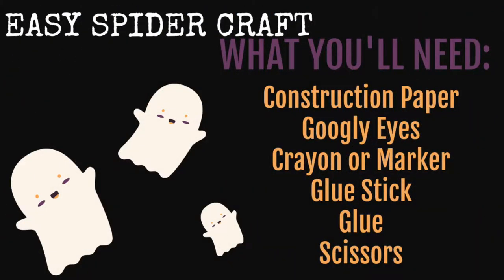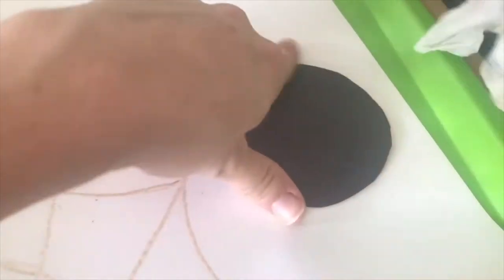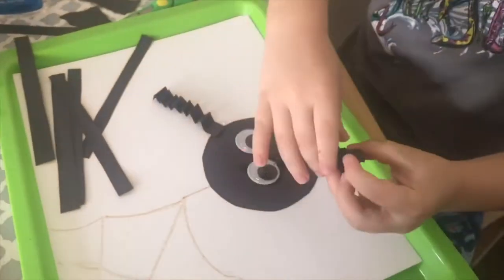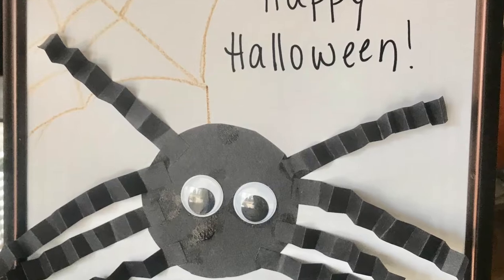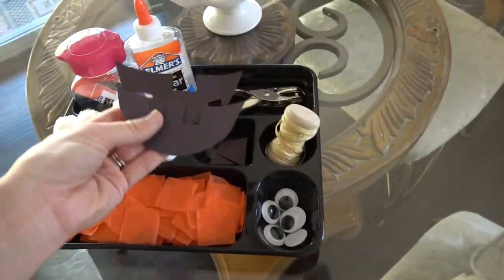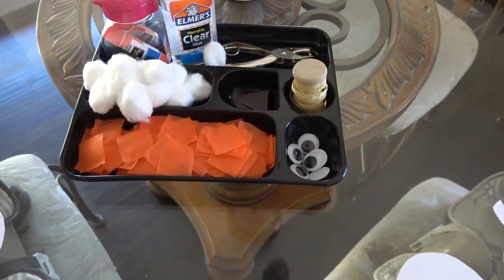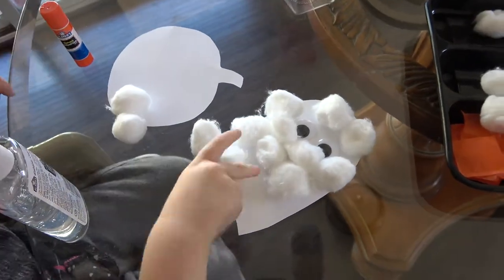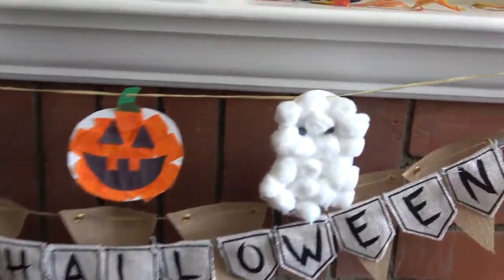HALLOWEEN CRAFTS FOR KIDS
If you need some LAST MINUTE, HALLOWEEN CRAFTS FOR KIDS, check out this video.

Most of the supplies were already in our CRAFT CLOSET or can easily be substituted with something that you already have on hand. BE CREATIVE! First, Zakk and I will walk you through an EASY SPIDER CRAFT; followed by a DIY HALLOWEEN GARLAND for your mantle, wall or window! (FREE TEMPLATES provided in the link below.)

XO,
Sarah